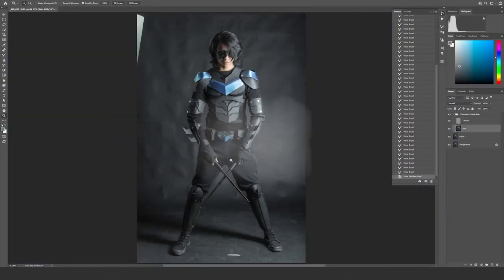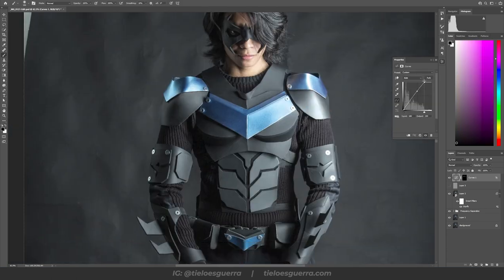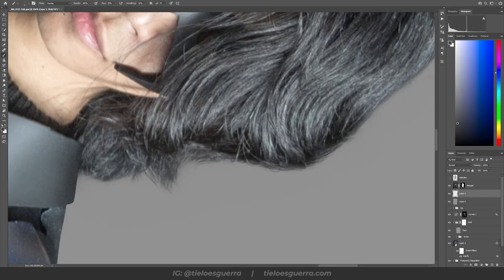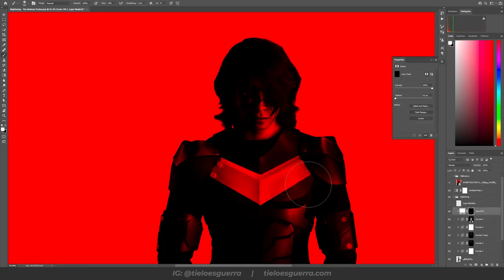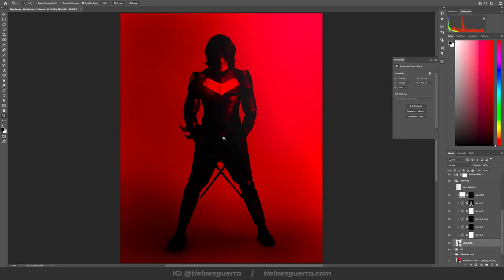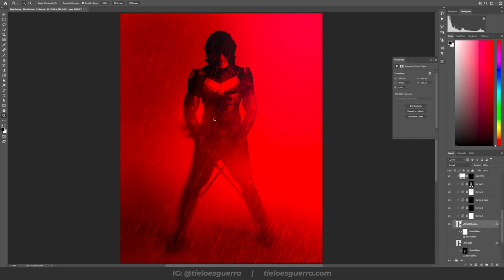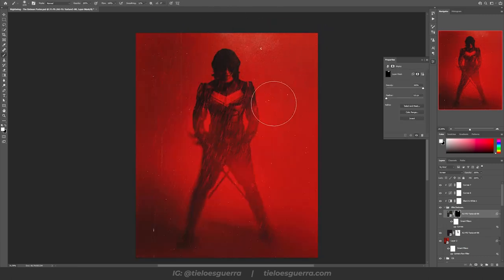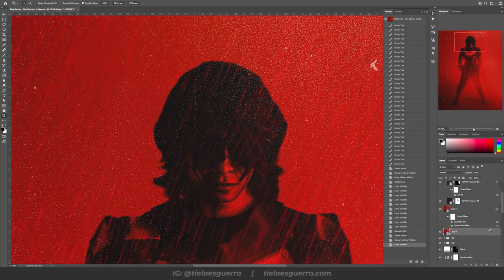Recreating THE BATMAN Movie Poster with NIGHTWING in Photoshop!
Check out the final artwork here!

Come say what’s up!

Equipment I Use:
Canon 80D
Canon M3
Canon M50
Canon 24-70mm
Canon 24mm
Canon 50mm
Canon 18-135mm
Canon 15-45mm
Canon Speedlite 430EXII
Godox SL60W
Viltrox Weeylite RGB LED Lights
Triopo 90cm Octabox
Rode VideoMicro